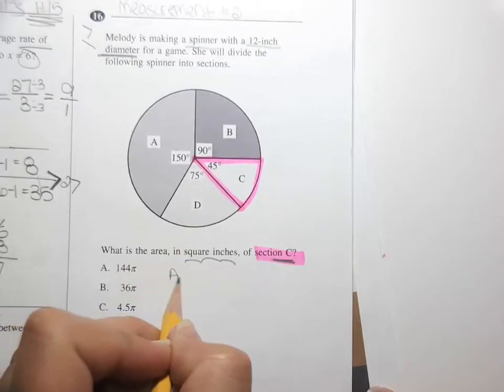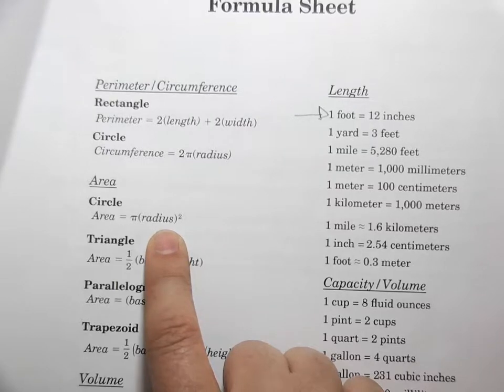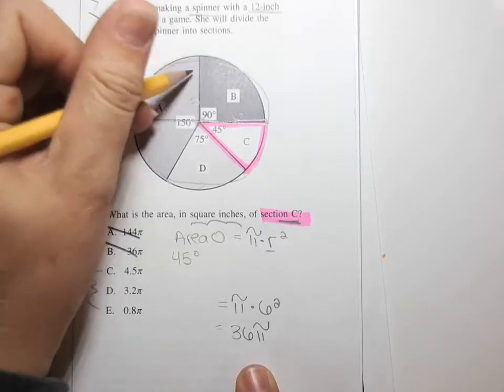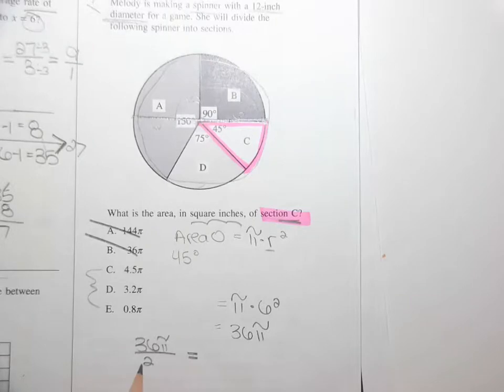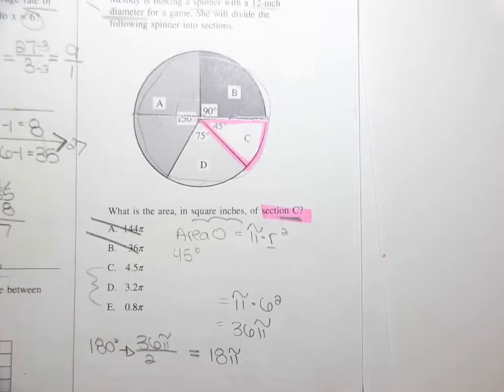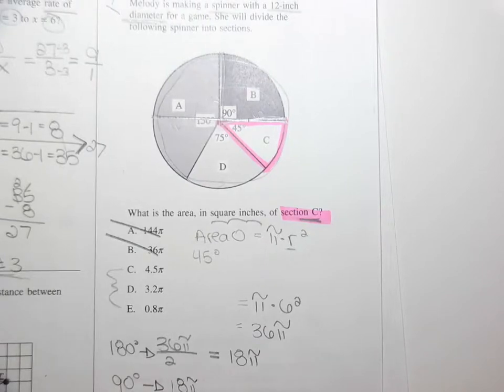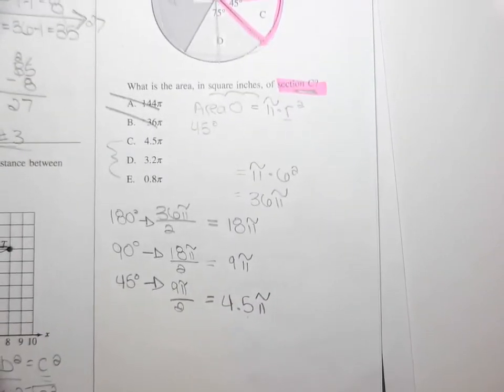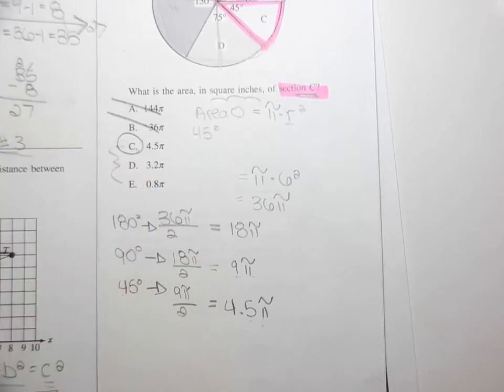HiSET FPE 7 #16